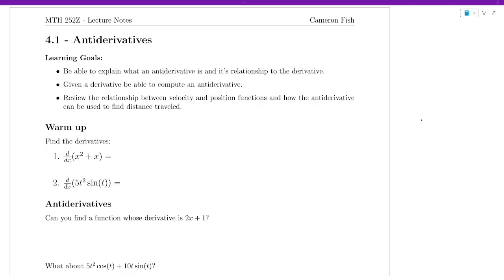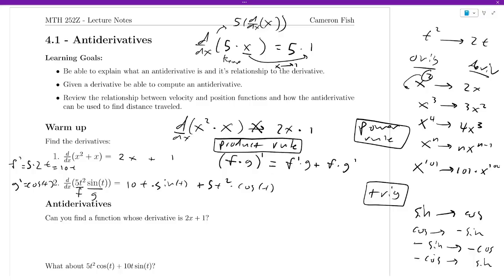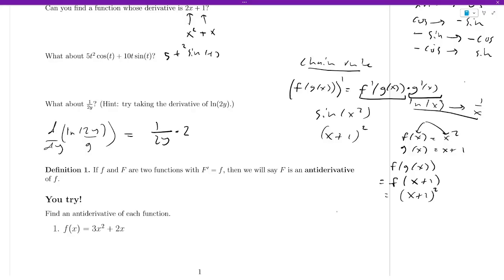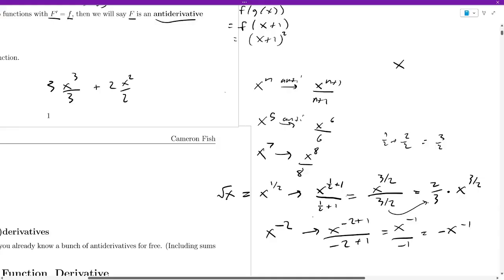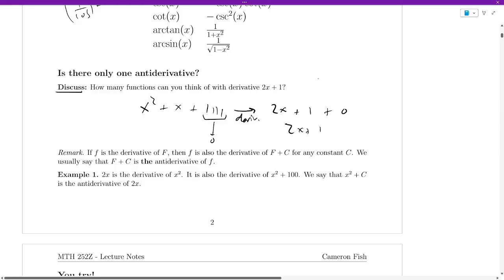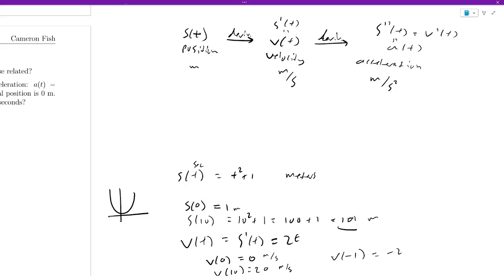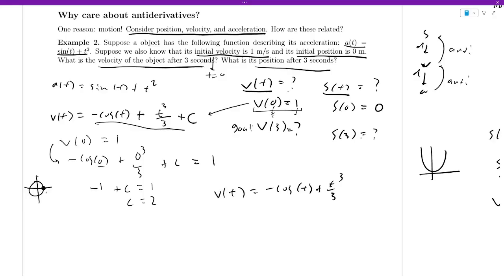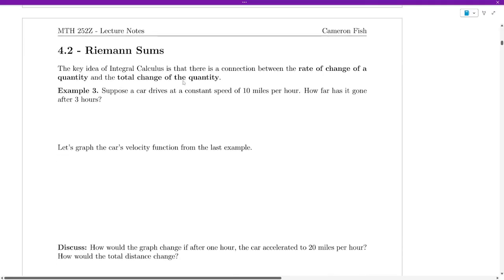MTH 252 Lecture 4.1 - Antiderivatives